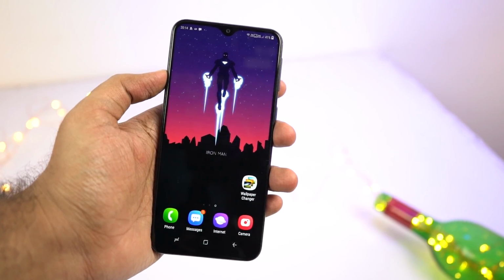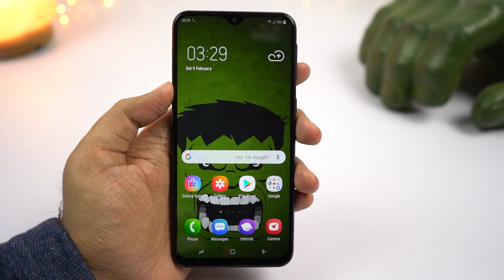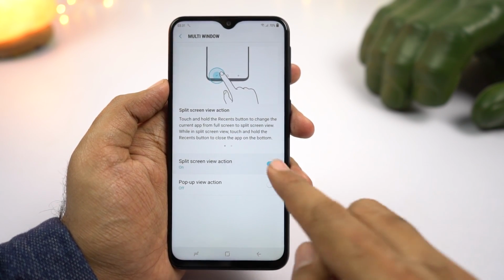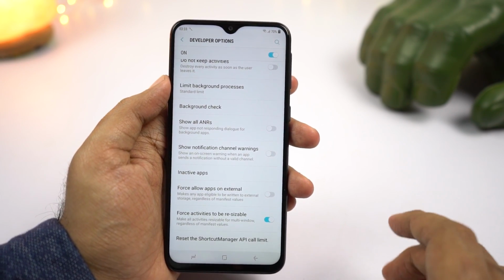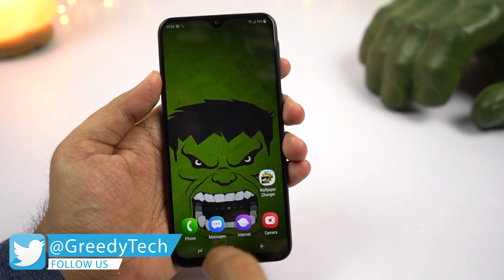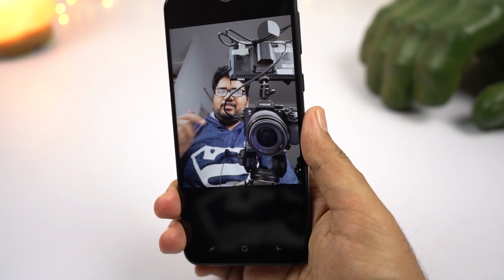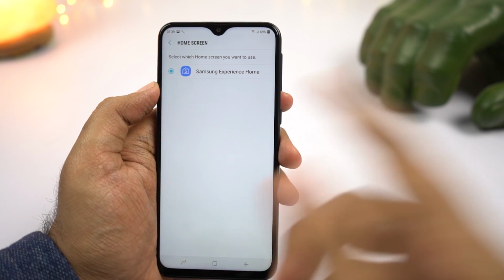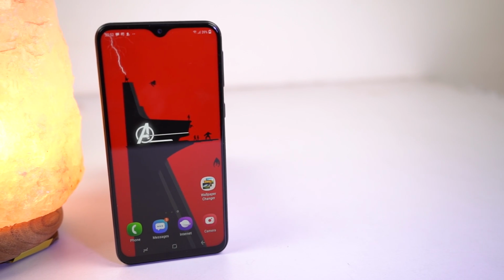Samsung M20 Tips and Tricks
Samsung Galaxy M20 Tips and Tricks